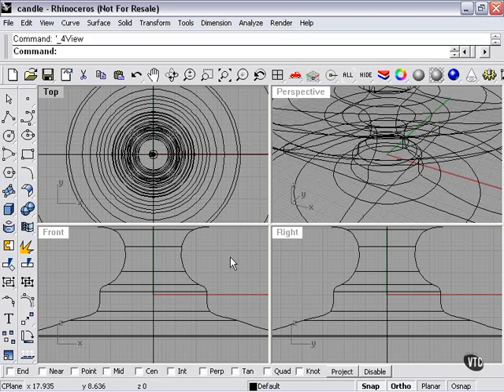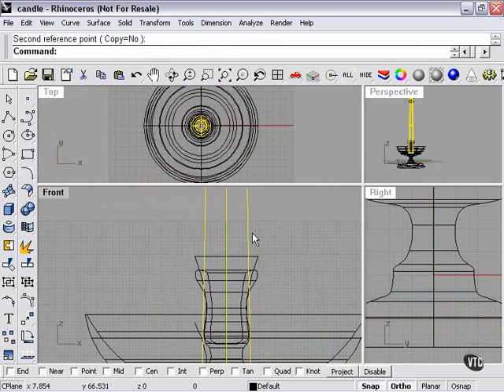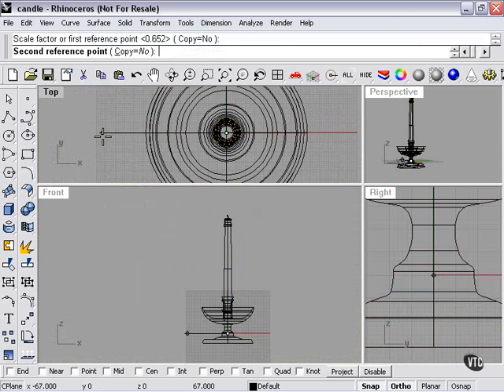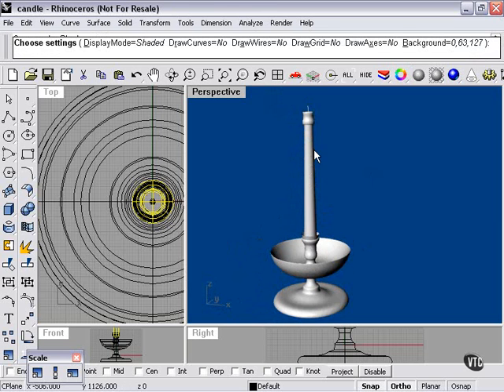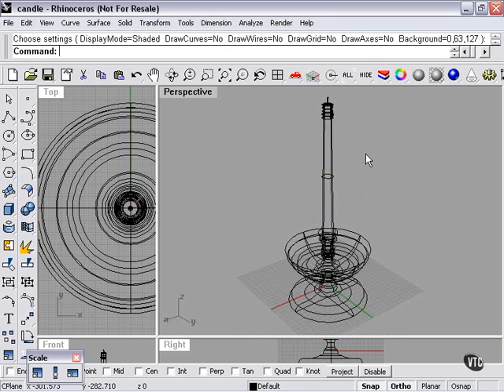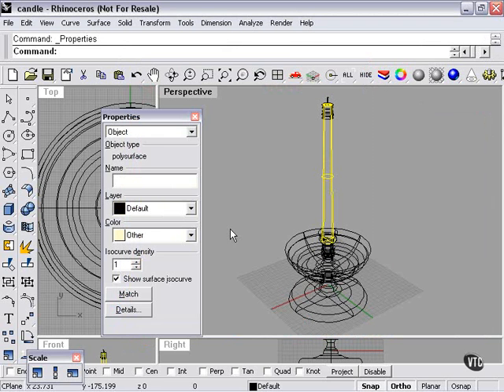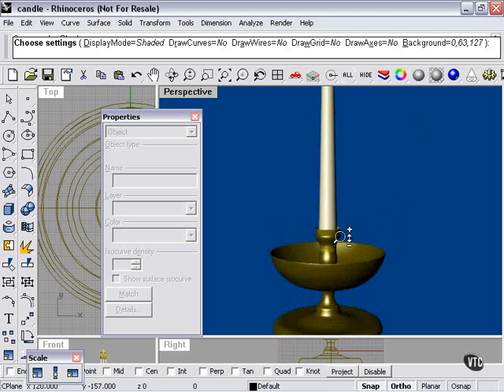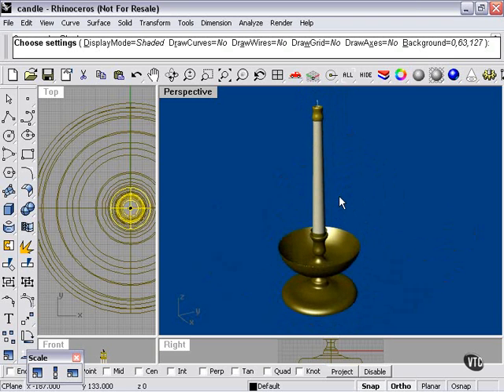Learning Rhino---Finishing Touches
Learning Rhinoceros.3D ---Finishing Touches